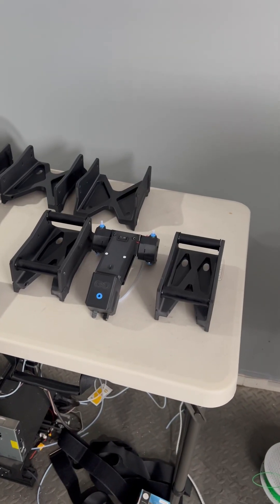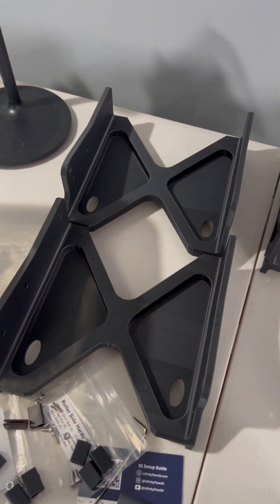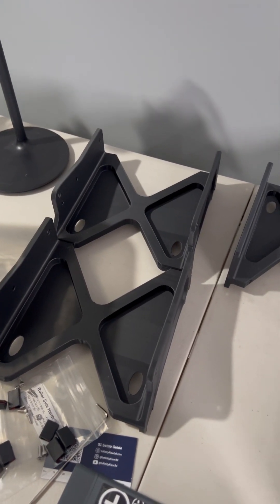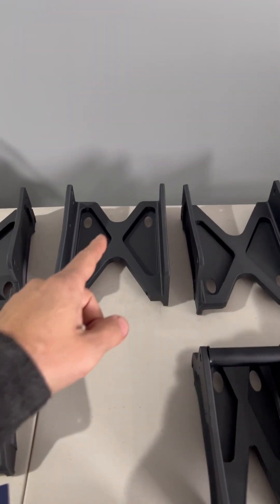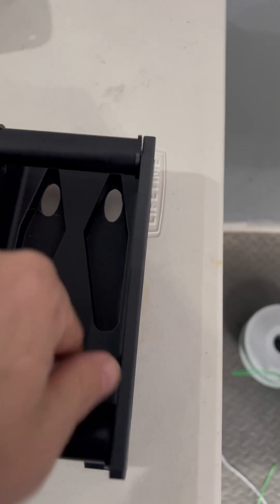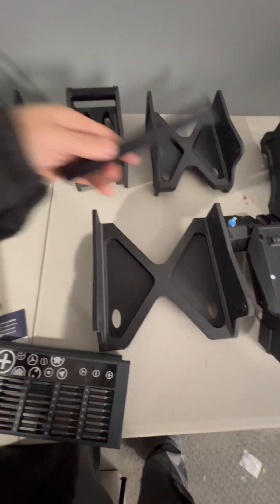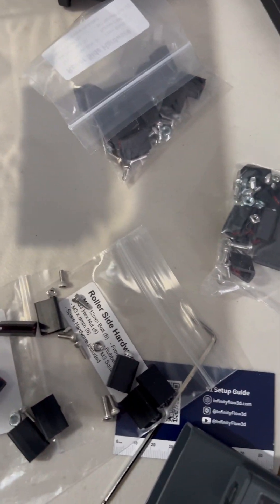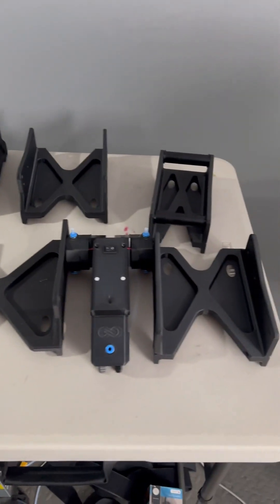Assembling the Infinity3D S1 Auto Filament Changer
Assembling the Infinity3D S1 Auto Filament Changer - @InfinityFlow3D